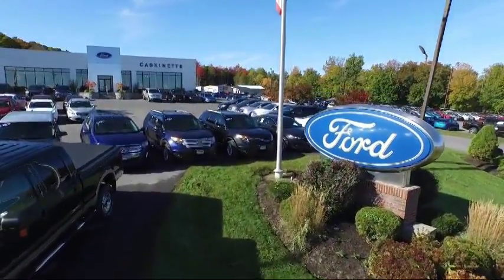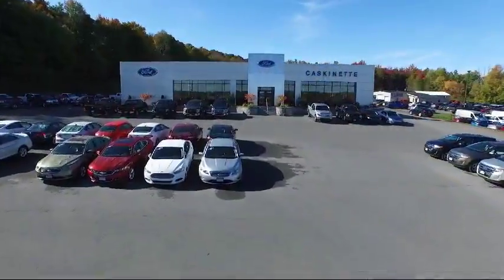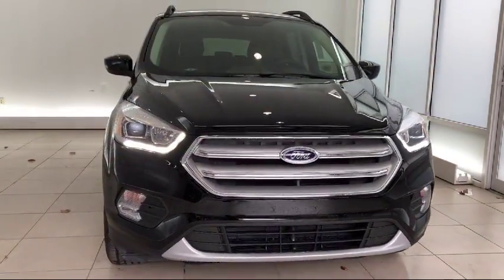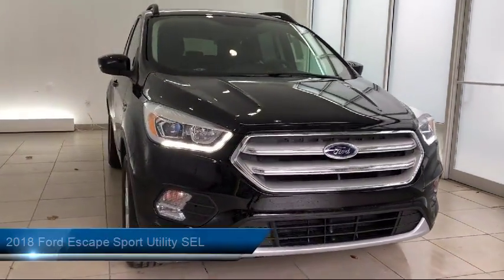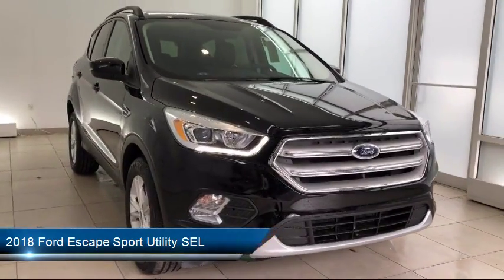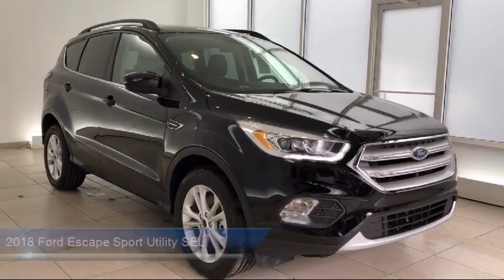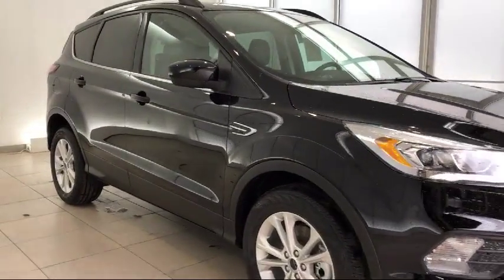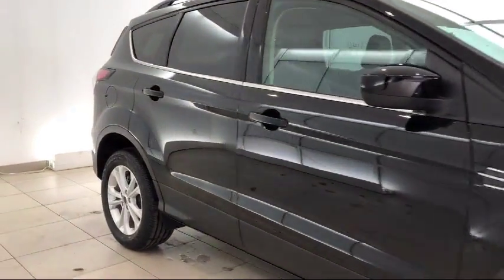2018 Ford Escape Sport Utility SEL Carthage Watertown Gouverneur Syracuse Utica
2018 Ford Escape Sport Utility SEL Stock Number: 985T18 Vin:1FMCU9HD2JUD53889.